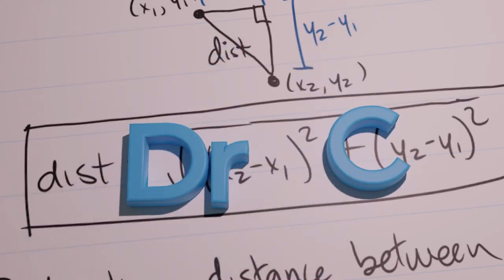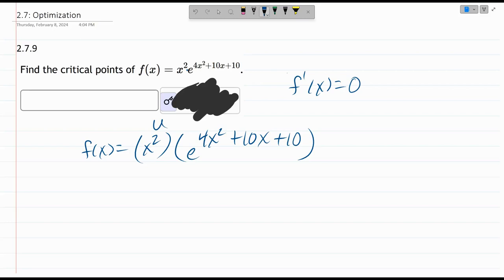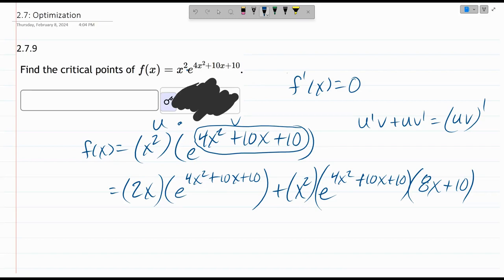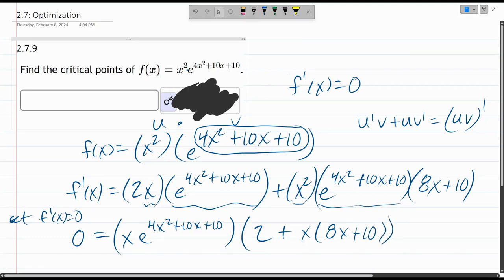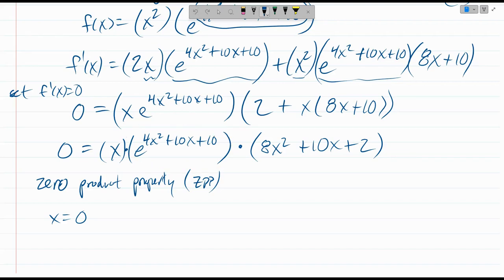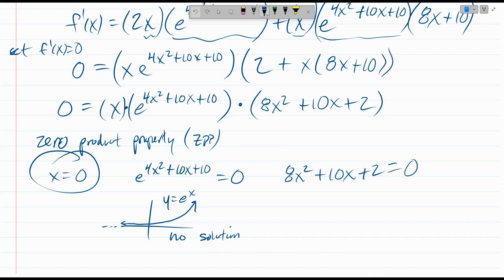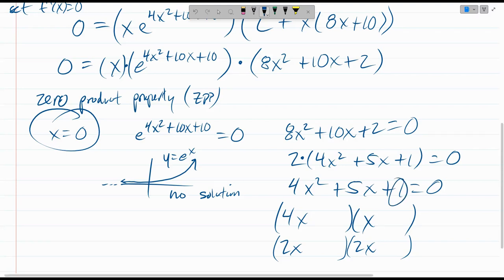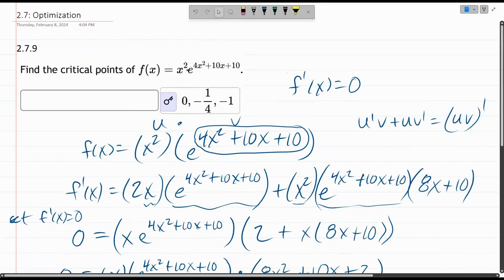Math 241 HW 2 7 9 = Find Critical Values Of Exponential Product With Quadratic Power